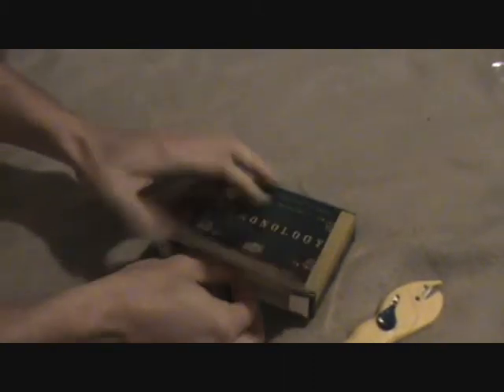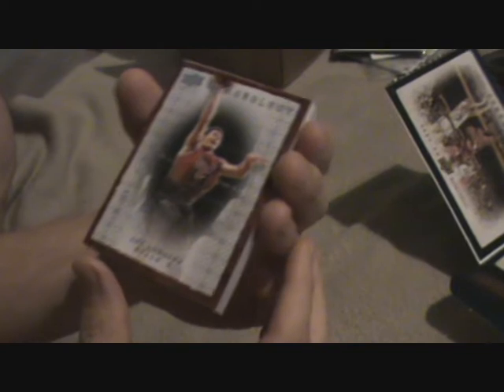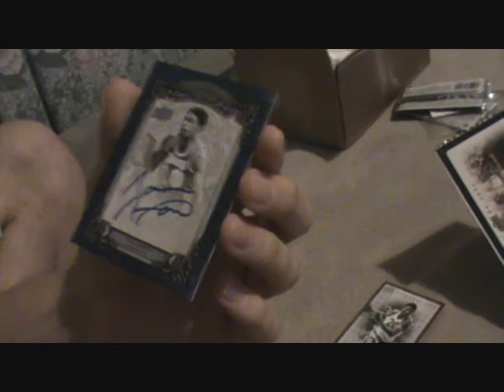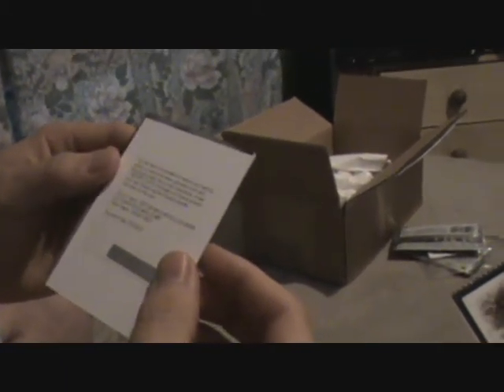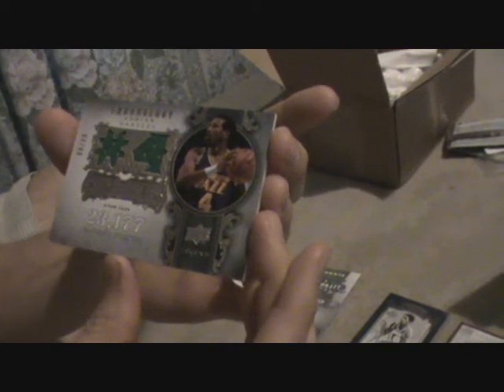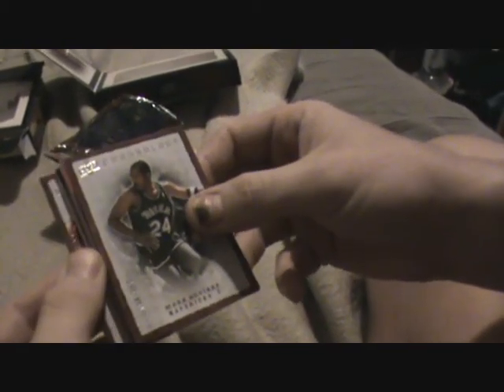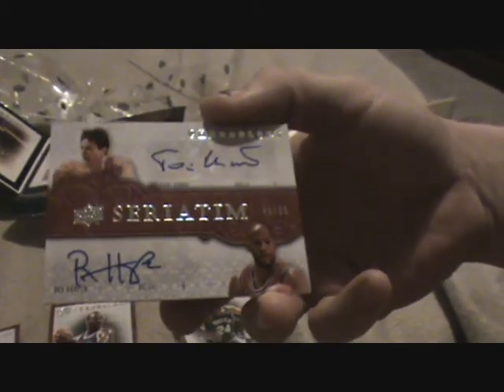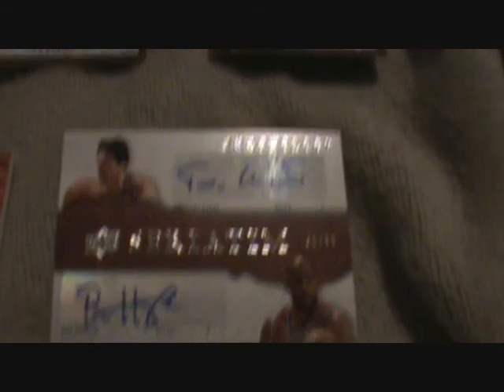2007-08 Chronology Break.wmv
We decided to break a couple of boxes of 2007/08 Chronology. bit brutal, but a couple of nice hits!!